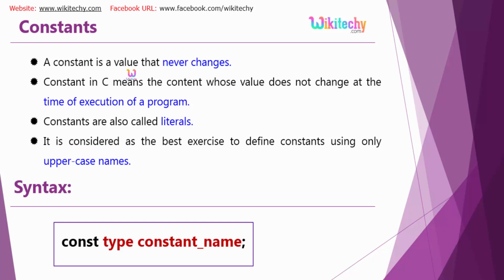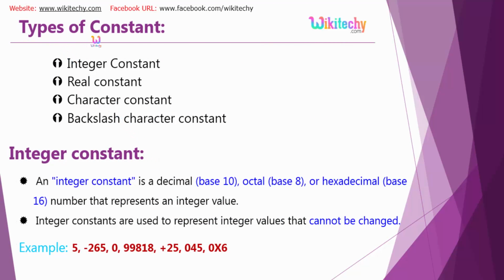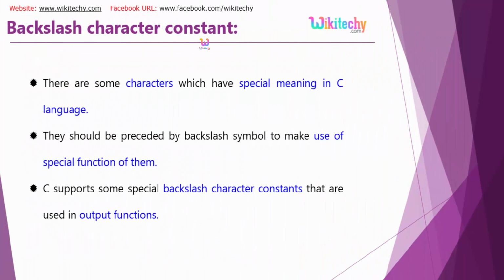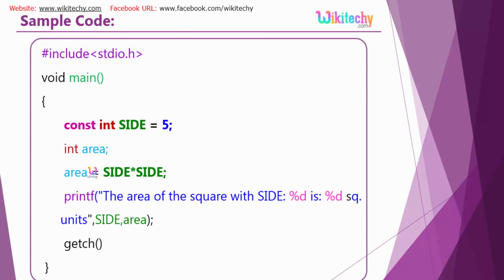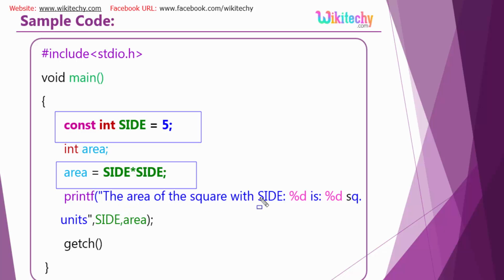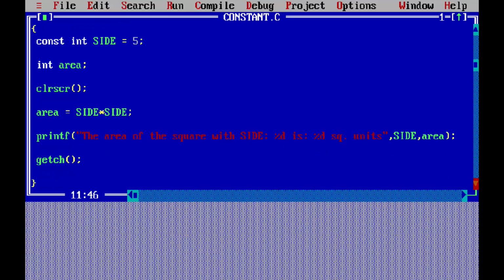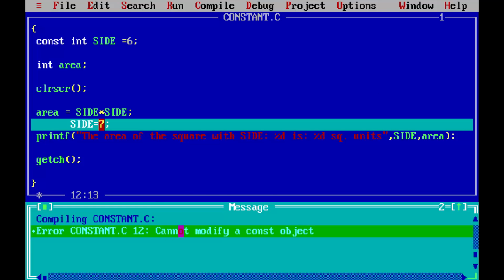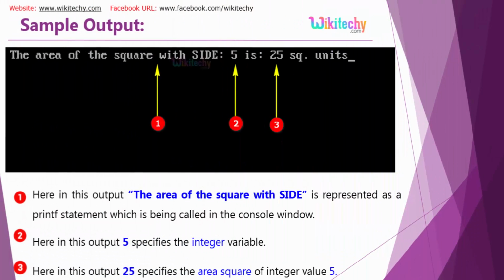C Constants | Constant | Basic C | C Program | C Tutorial | Wikitechy.com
A constant is a value that never changes.Constant in C means the content whose value does not change at the time of execution of a program.Constants are also called literals.It is considered as the best exercise to define constants using only upper-case names.